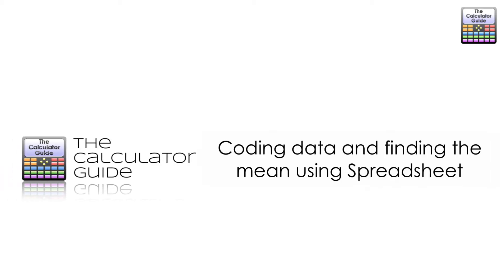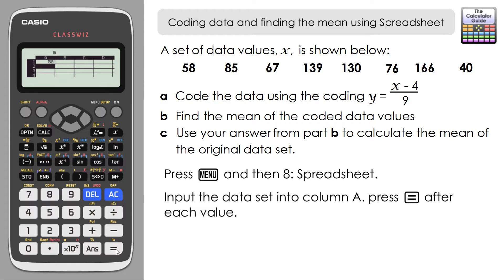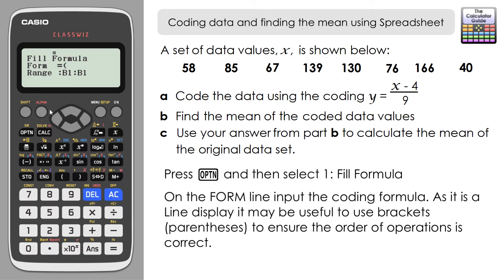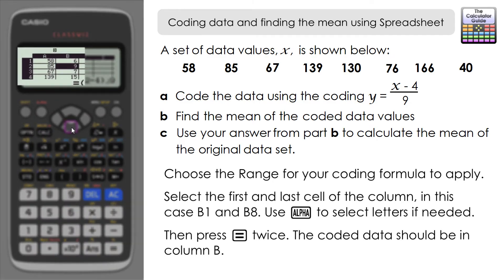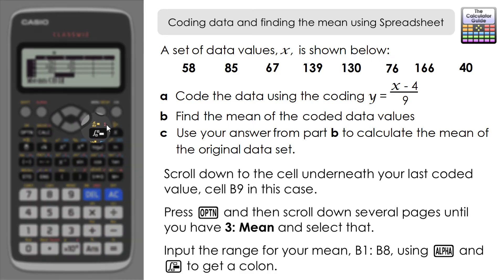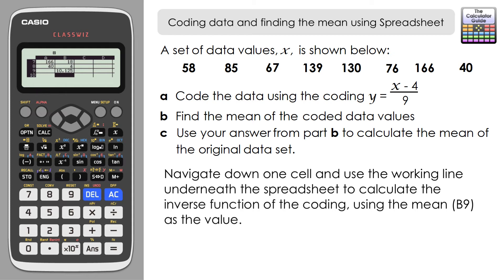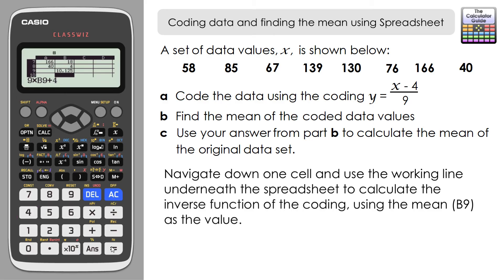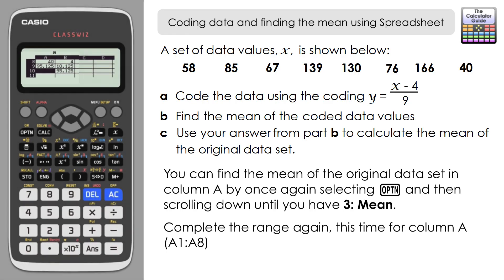Coding Data & Finding Mean Using Spreadsheet on Casio Classwiz fx-991EX fx-570EX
⨸ Aʙᴏᴜᴛ Tʜɪs Vɪᴅᴇᴏ ⨸ : In this video a set of data values is coded using the formula feature in the Spreadsheet mode on a Casio Classwiz. The spreadsheet also allows you to find the mean of a range of data from the options menu. This video may be suitable for A-Level Mathematics and similar.